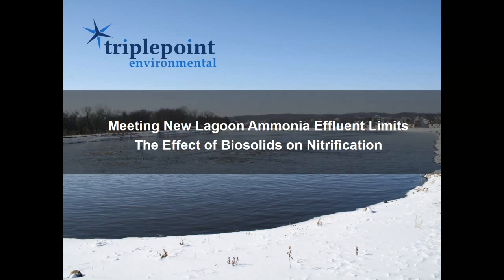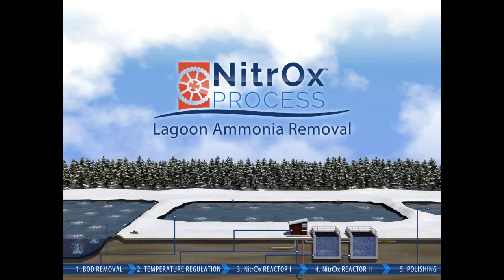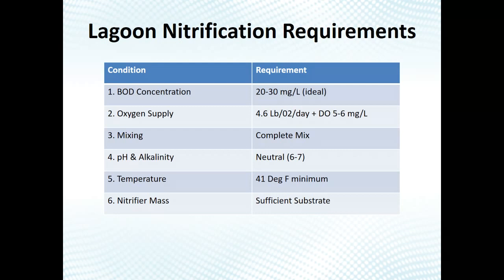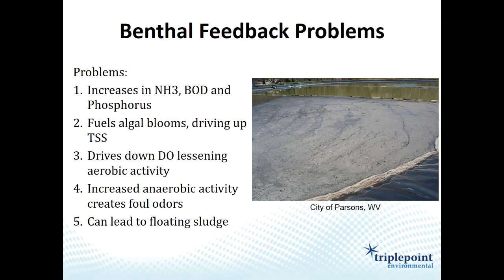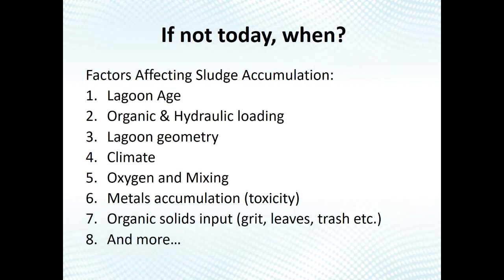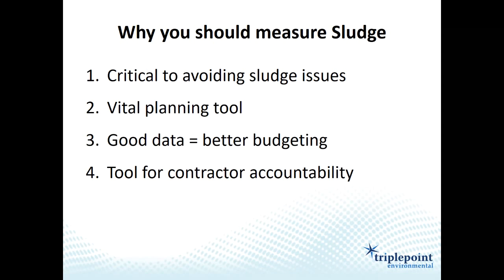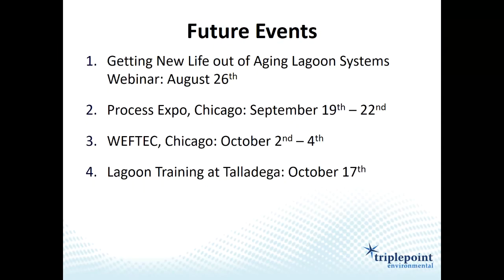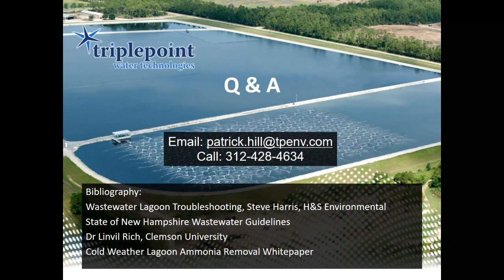Webinar: Lagoon Biosolids: Problems, Solutions & Measurement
This webinar describes the problems associated with biosolids (sludge) accumulation, signs it needs to be removed, how to measure sludge, and strategies for sludge removal.